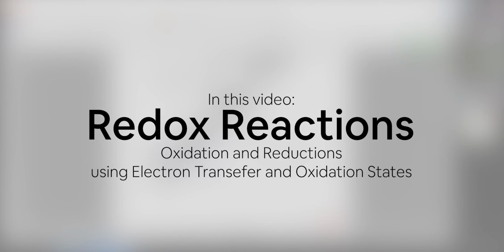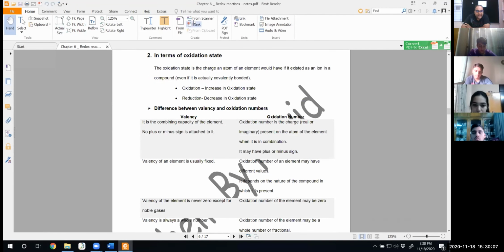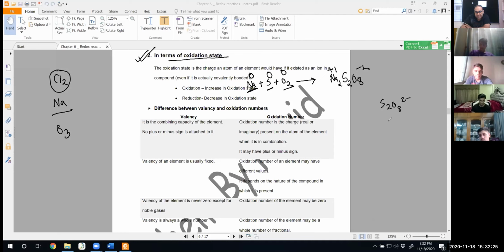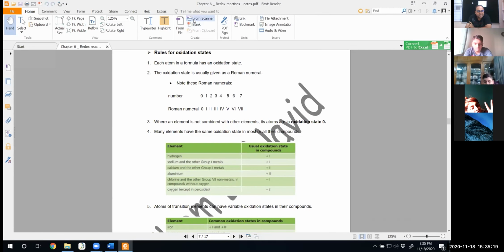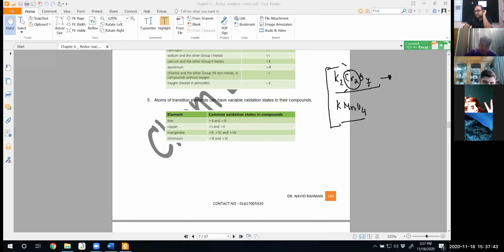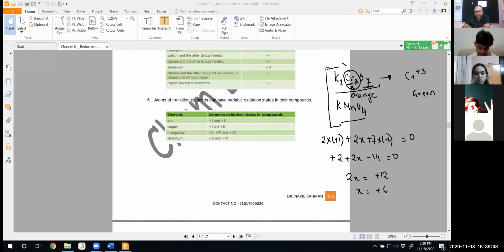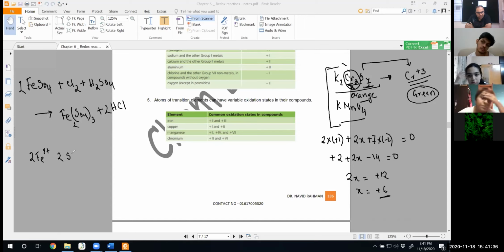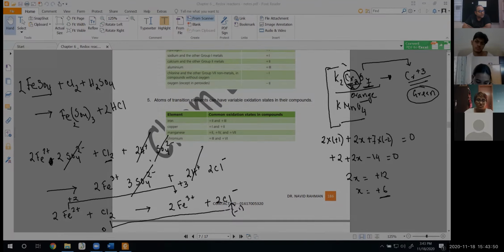G11 Redox Reactions 03 | Oxidation And Reduction - Electron Transfer n Oxidation State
Redox Reactions - Oxidation and Reactions by Electron Transfer and Oxidation State